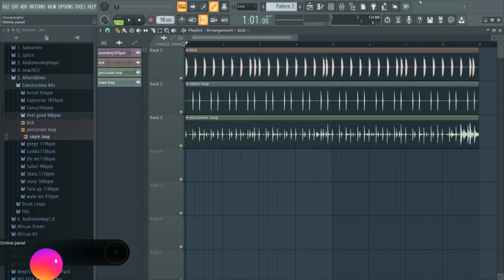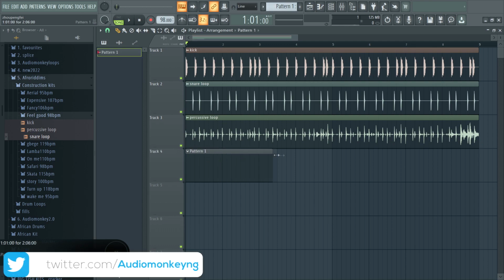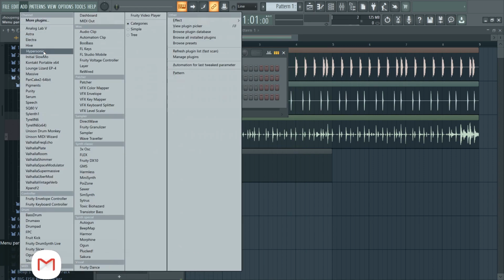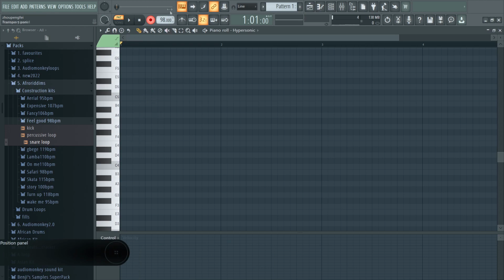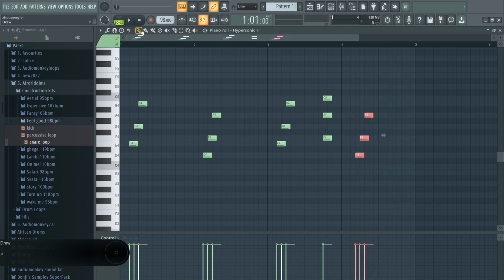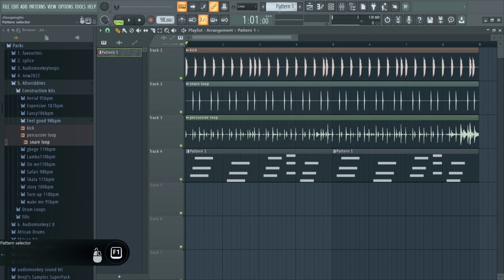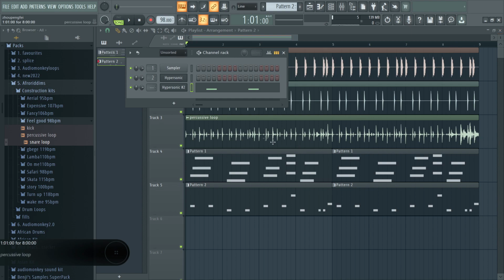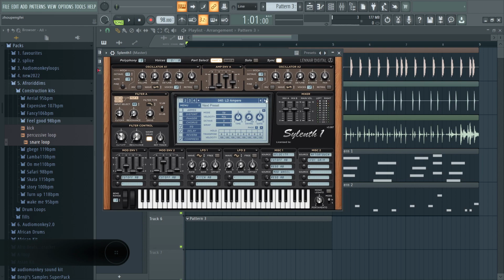FREE DOWNLOAD| Afrobeat Loop Kit/Sample pack (20+ Royalty Free Samples) - "AFRORIDDIMS"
This kit contains:
- 12 Drum loops
- 12 percussive loops
- 14 drum rolls and fills

Also Includes
– Key Information
– Tempo/BPM Information

(Tags ignore)